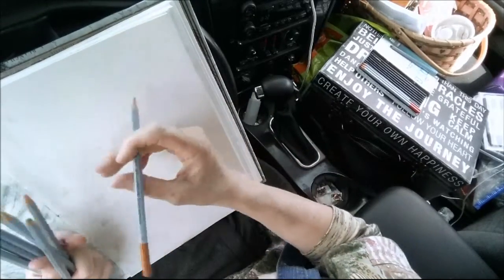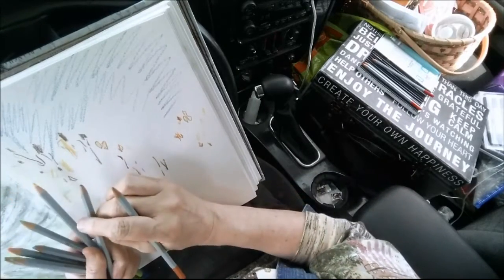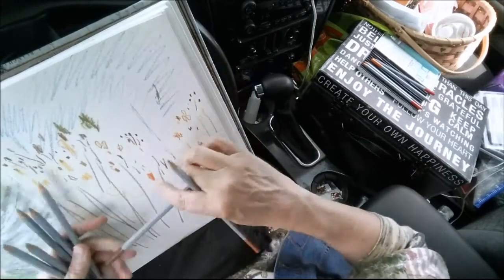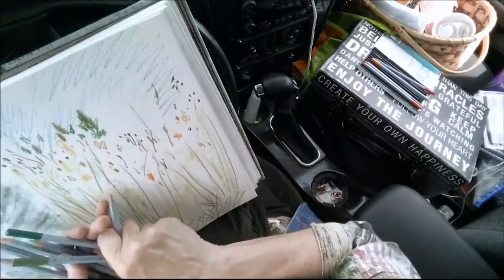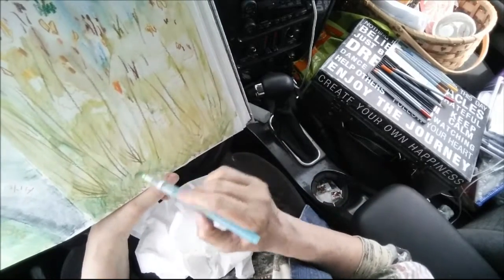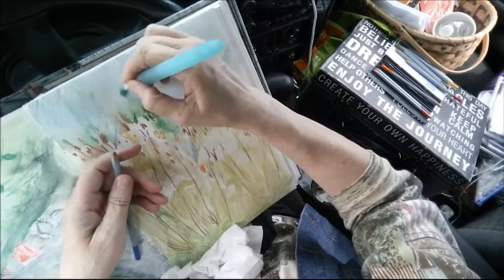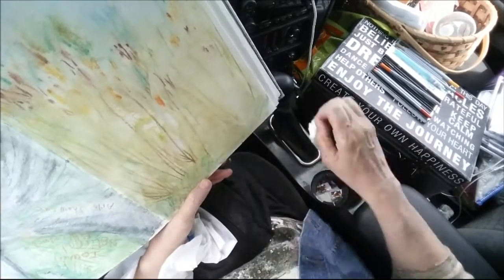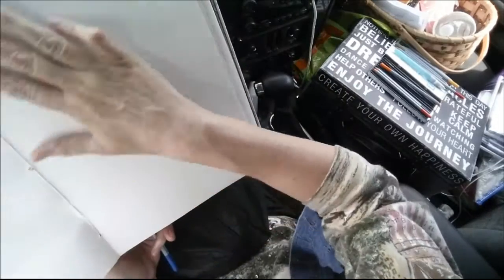August Road Trip, Stop 5 - Unedited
Grinnell, Iowa, was my next stop - for lunch. I spotted a pretty patch of sunflowers and a white flower, so had to do a sketch of them.